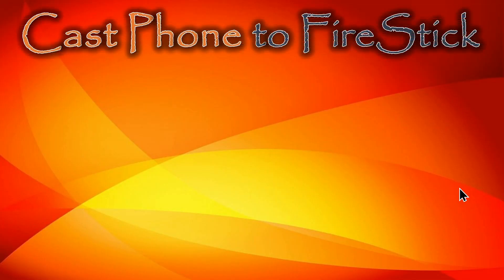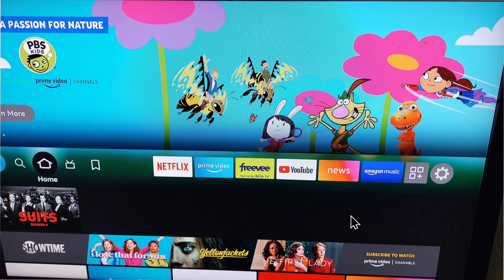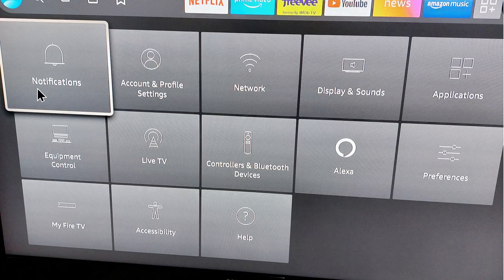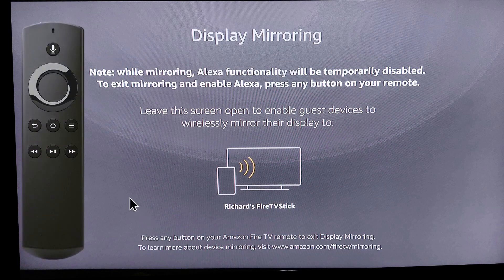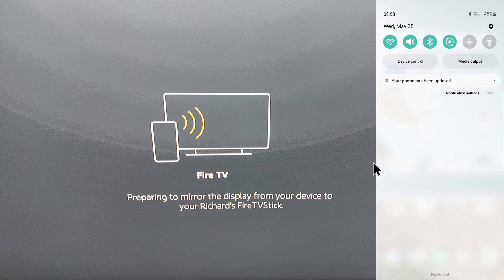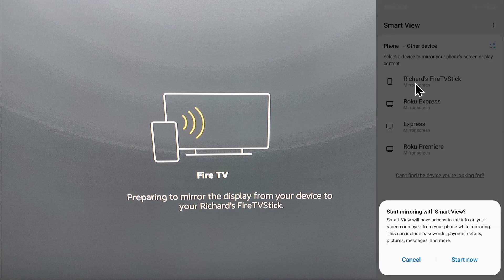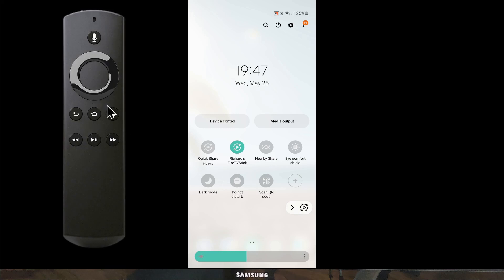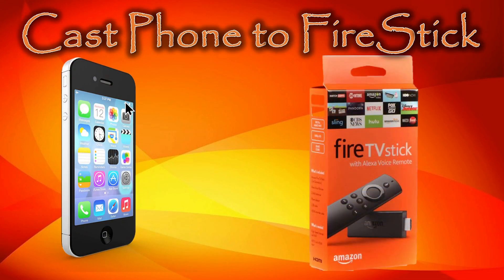Cast Phone to FireStick (2022)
Step by step demonstration on casting your phone to a FireStick.

Fire TV Stick with Alexa Voice Remote (with TV controls)
Fire TV Stick Lite with latest Alexa Voice Remote Lite (no TV controls)
Fire TV Stick 4K Max, Wi-Fi 6, Alexa Voice Remote (includes TV controls)
Fire TV Stick 4K with latest Alexa Voice Remote